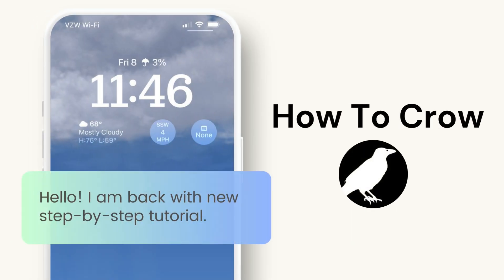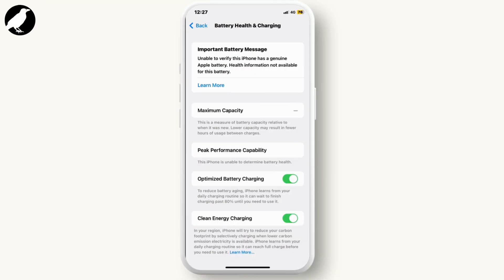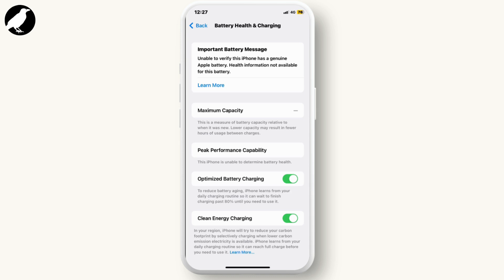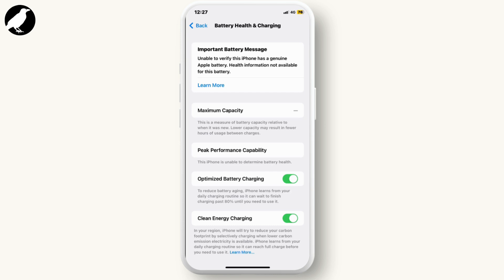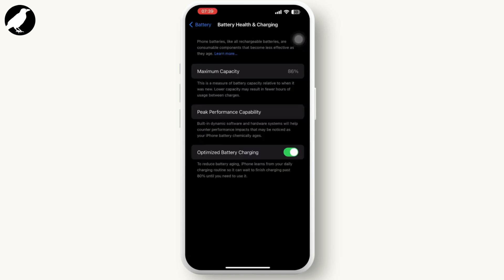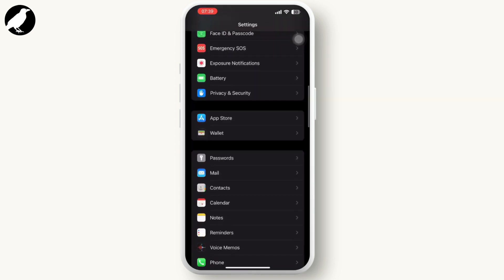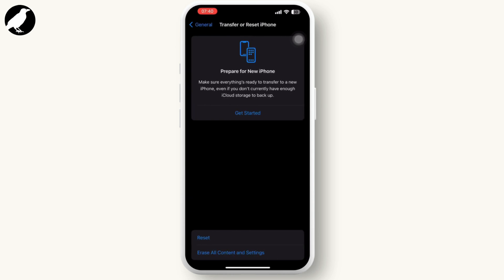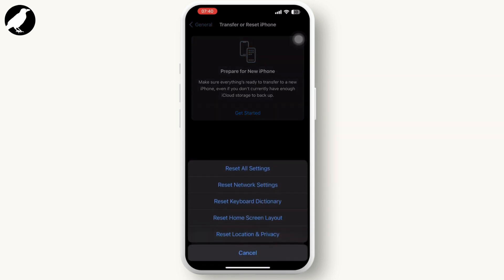Unable to Verify This iPhone Has a Genuine Apple Battery | Fix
Easy Tutorial to fix Unable to Verify This iPhone Has a Genuine Apple Battery.  Easily Learn Why is my iPhone showing unable to verify this iPhone has a genuine Apple display with the help of this tutorial.

This video tackles the annoying message you might see after replacing your iPhone battery. We'll show you simple fixes to get your battery health information back and your iPhone running smoothly again.